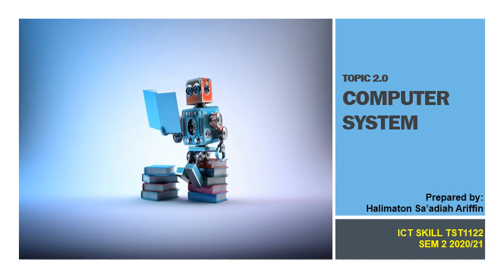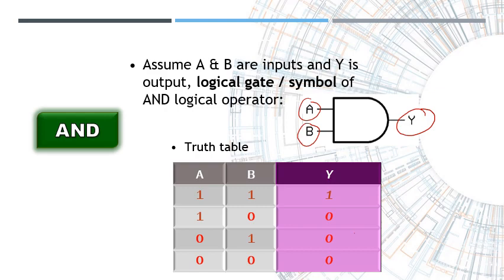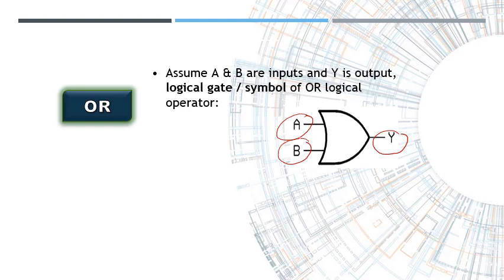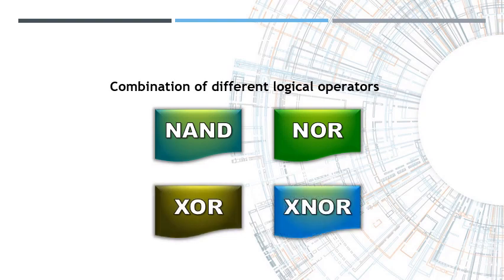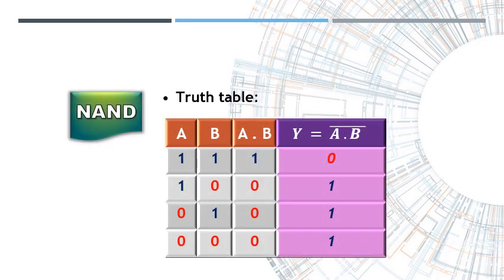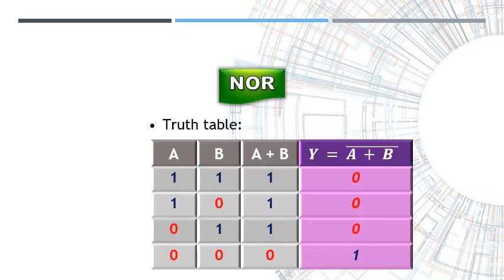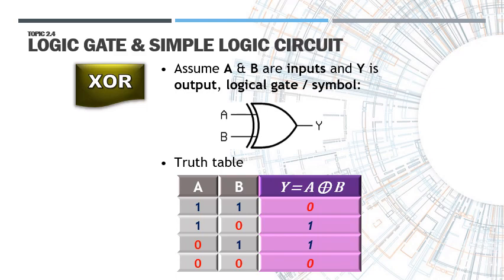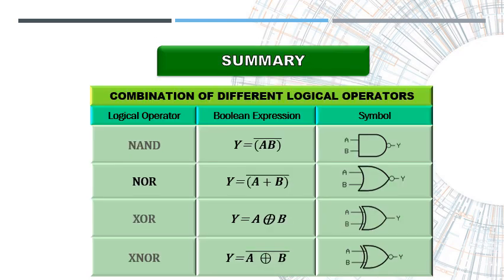Topic 2 COMPUTER SYSTEM 2 4